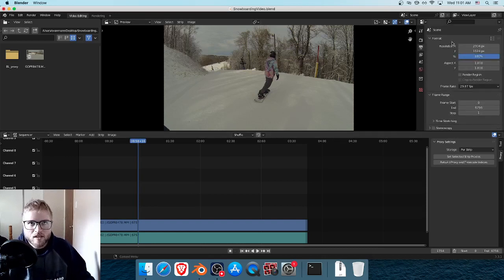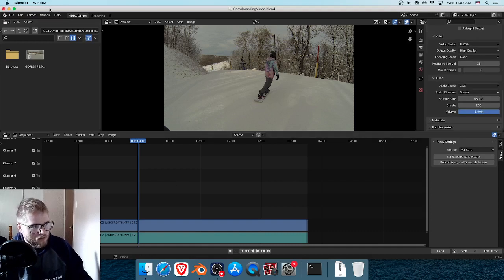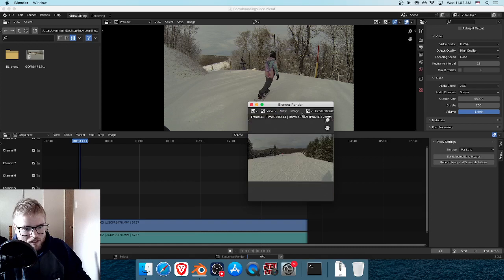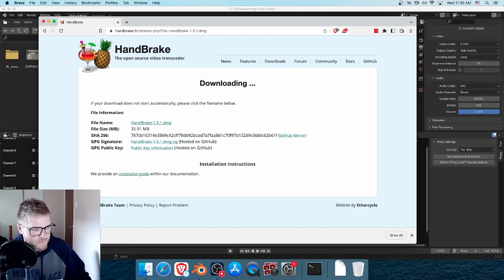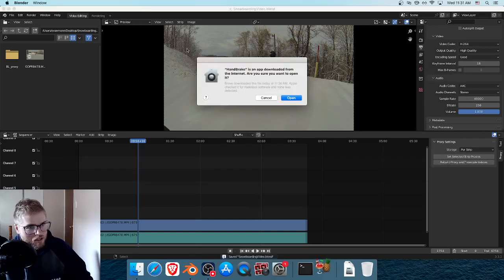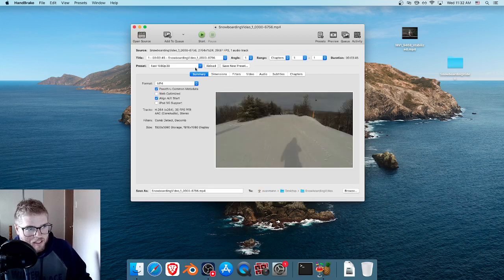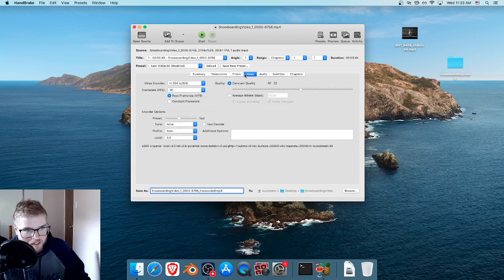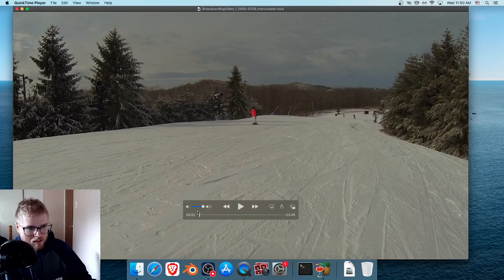Export video from Blender